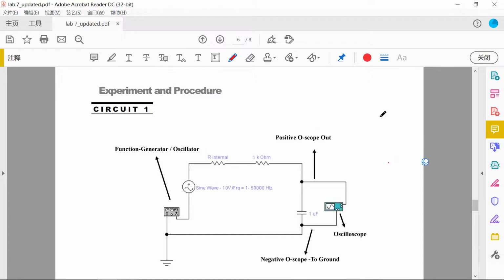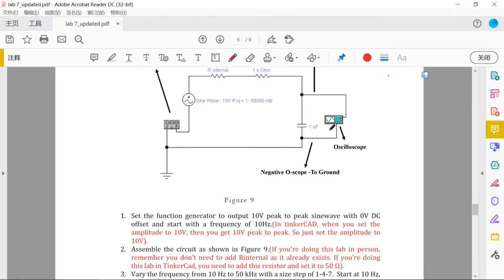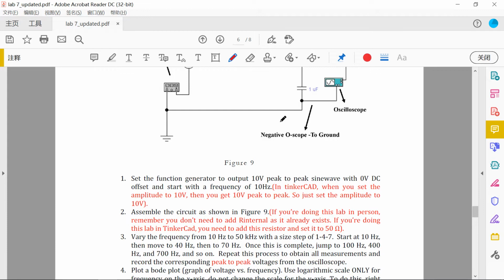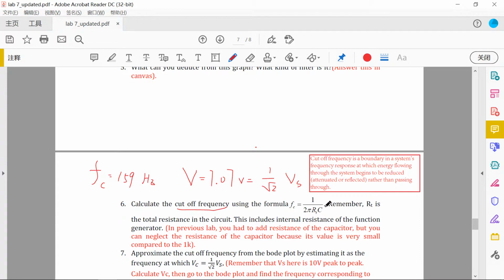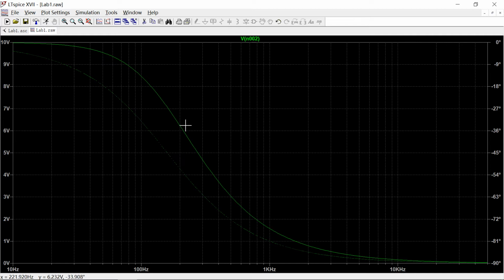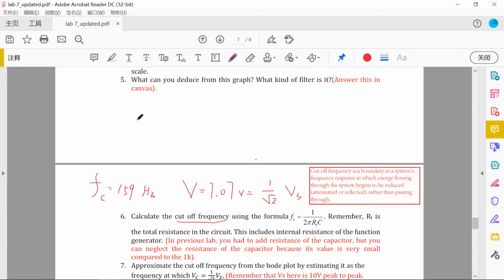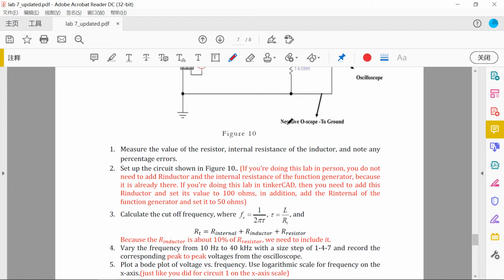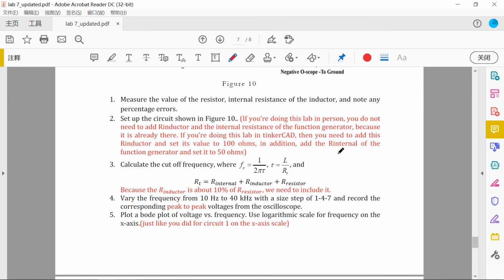Lab 7 Video 2